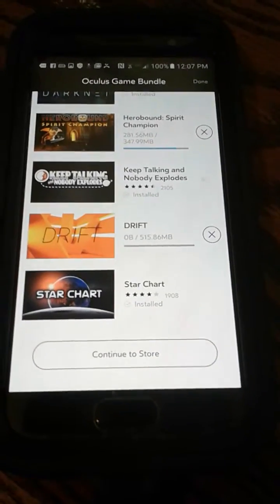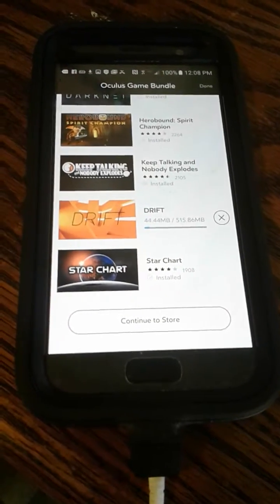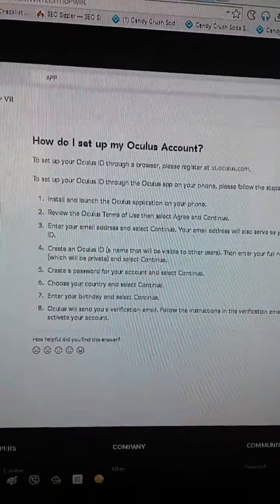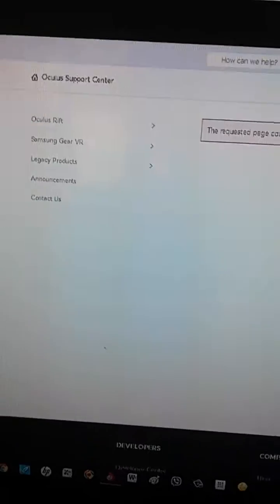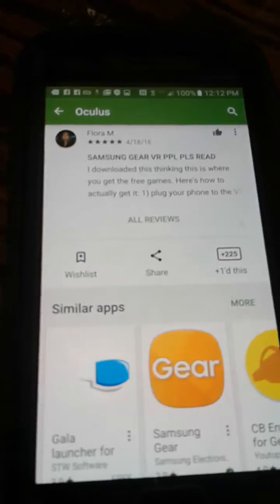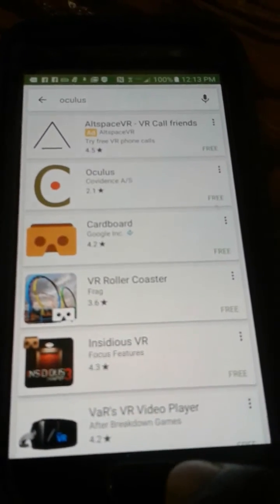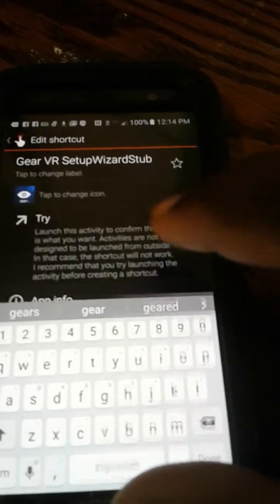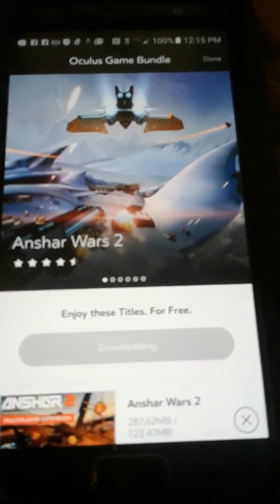Live Walk Through: How To Get Your 6-game bundle promotion Without Your Gear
If your claim was approved and you are still waiting for your gear to come. You can still download your games using this step-by-step process.
Want your games, but waiting on your gear to come. In this step-by-step process blog. I show you how to get your Promotional 6-Game Bundle for your S7 Today
How do I know, Well because my gear does not ship until the 8th of May. However, in the video and picture you see me downloading my games.
Step One- You must first have an approved claim.
This one is important because, even if you download Promotional 6-Game Bundle. You will need the gear, so for those who do not have one. Sorry.
Step One Seriously now- Sign Up for your Oculus account
Need a Samsung Galaxy S7
Need WiFi (The data need is crazy)
Time to completion -30 Mins -1 Hour (Depends On your Wifi)